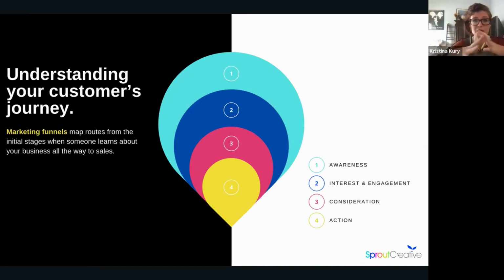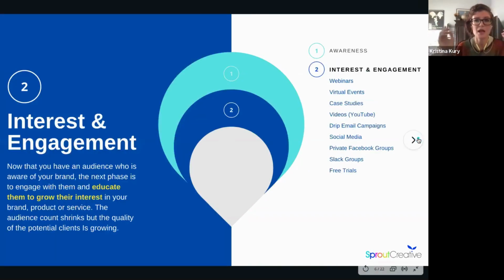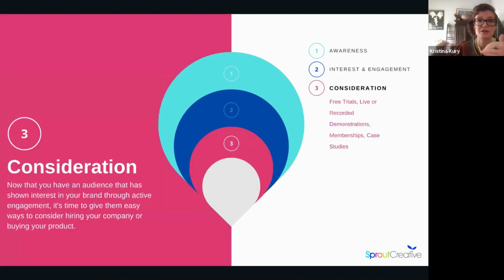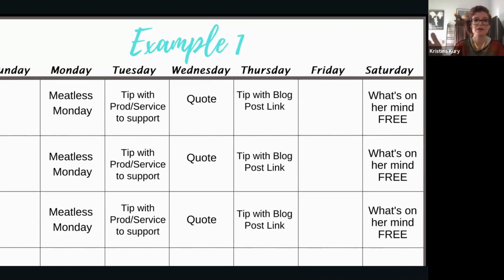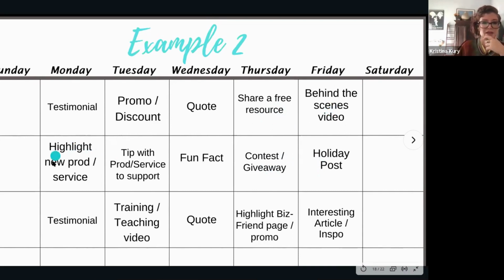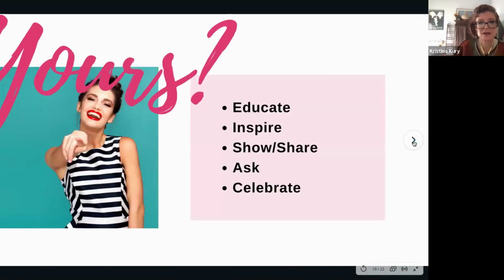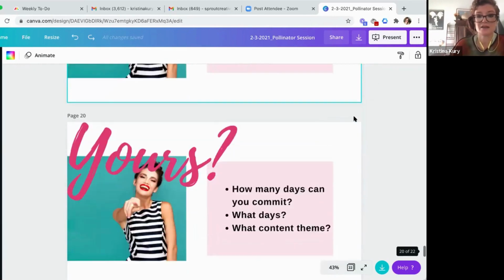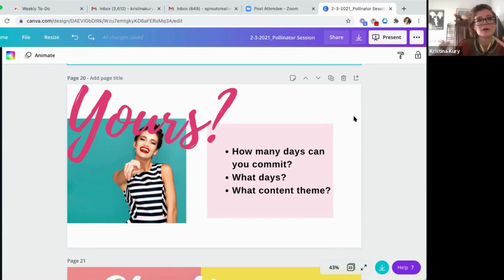Organizing your social media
Here's a marketing strategy training that's all about achieving growth and increasing brand visibility even when you're operating on a limited budget and trying to make the most of your precious time.

Let's dive into the world of social media content, shall we? I often come across new clients who feel overwhelmed by the weight of social media. Questions like "Which platforms should I focus on?", "How often should I post?", "What should I even post?", and "When is the best time to post?" can be quite daunting.

I completely understand the uncertainty and hesitation that can arise from these concerns, which sometimes leads to inaction or avoidance. And guess what? That results in my clients just not posting at all!

So, here's my suggestion to break this cycle: Get yourself a solid content plan!

But how do you go about creating one? It's simpler than you think.

During this video, I'll cover five main social media topic buckets that you can choose your content ideas from.

Additionally, I'll show you how to organize and lay out those ideas in a weekly calendar. It's a practical and effective way to ensure you stay on top of your social media content.

Looking forward to helping you boost your brand and make the most out of your limited resources.

2️⃣ Share this with someone who needs marketing help too! 🤟

Get on Kristina's calendar to
1. Get a PLAN
2. START your marketing
3. GAIN new clients